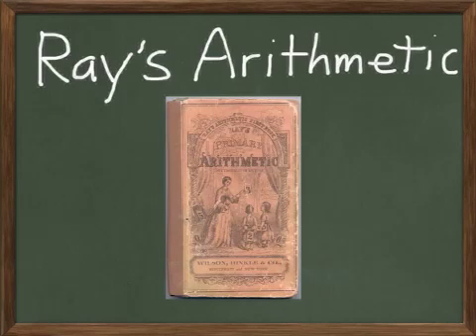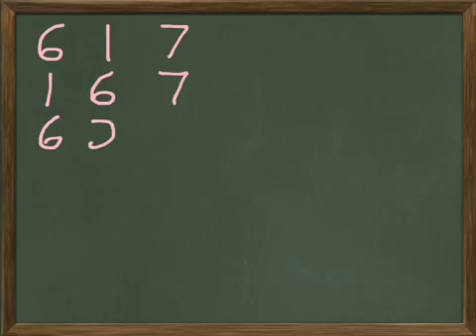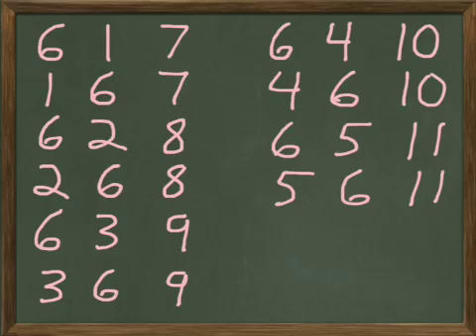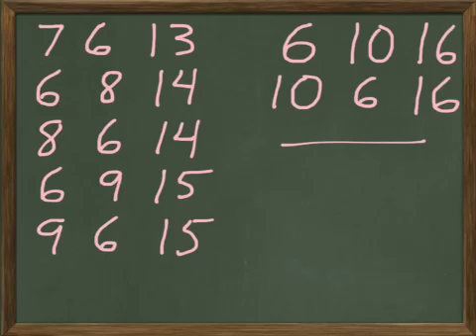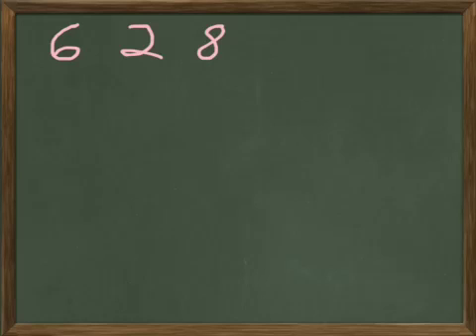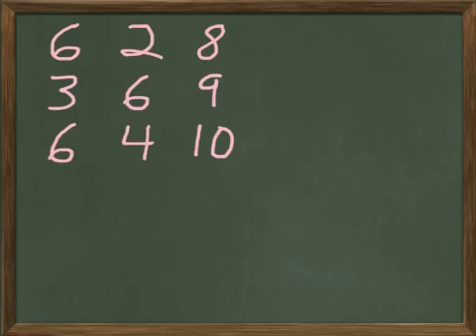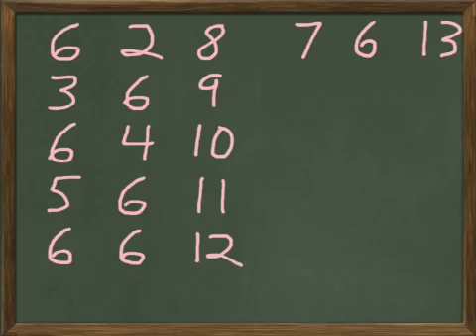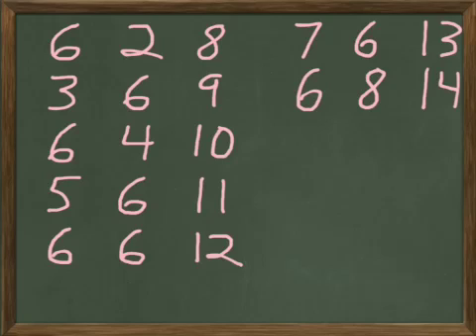Ray's Primary Arithmetic Lesson 16 Addition